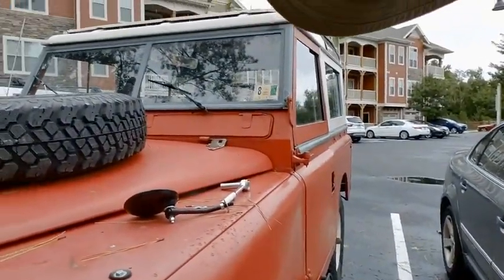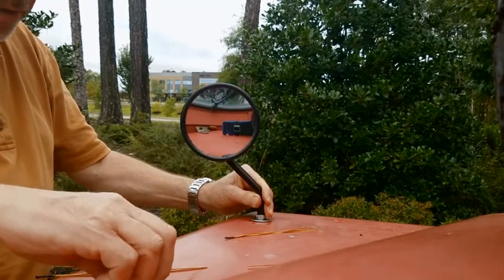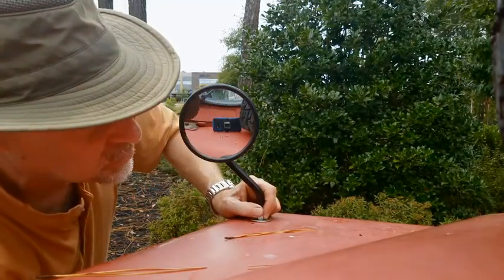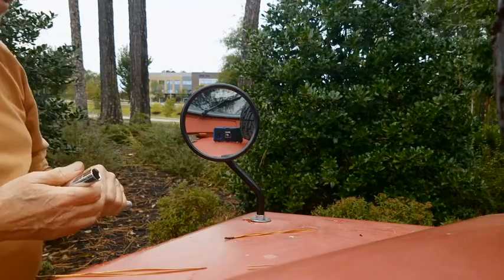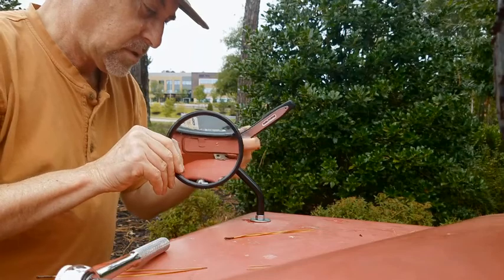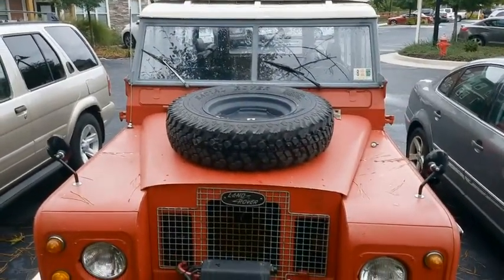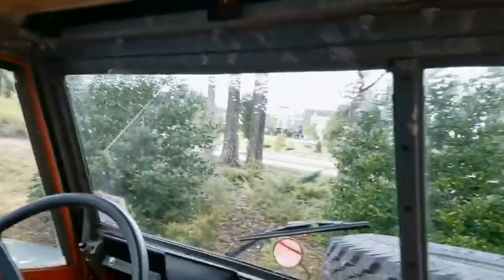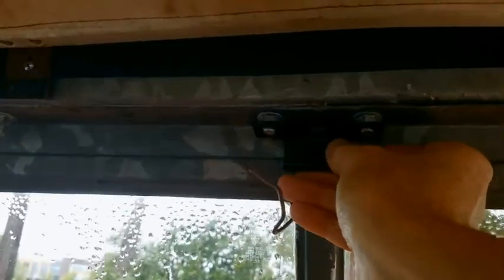Video 1 - Series IIA Land Rover (Mirrors)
Here is a video where I install mirrors on my 1970 Series IIA Land Rover. The first in a series of Land Rover repair and restoration videos.
My articles and photos appear in Classic Land Rover Magazine, and you can read these articles
My hat is a Tilley: